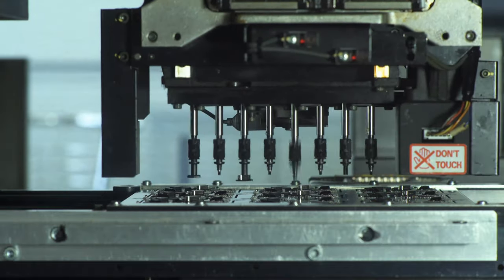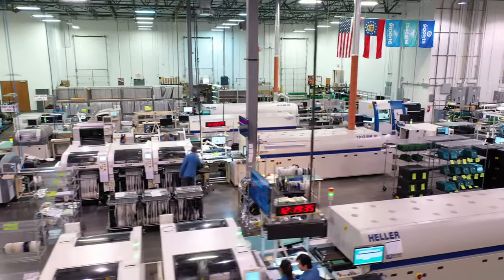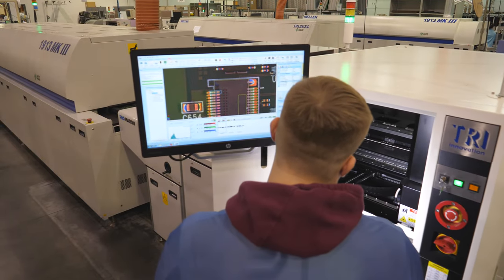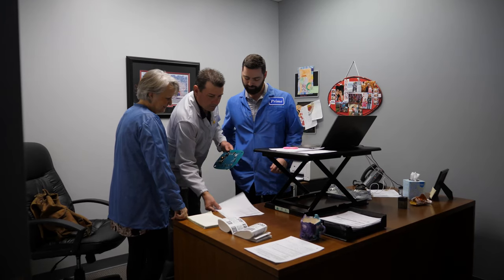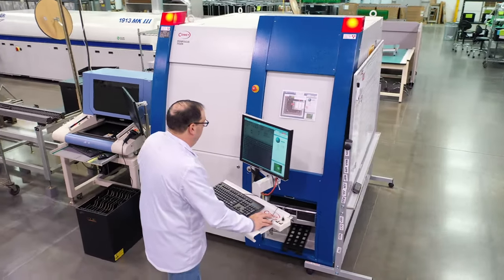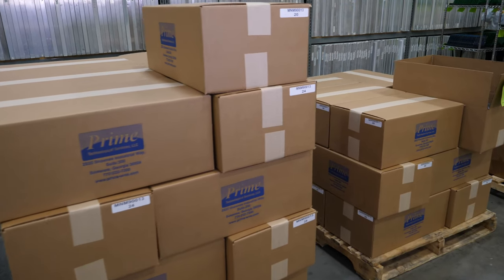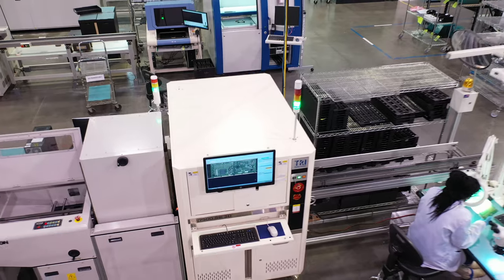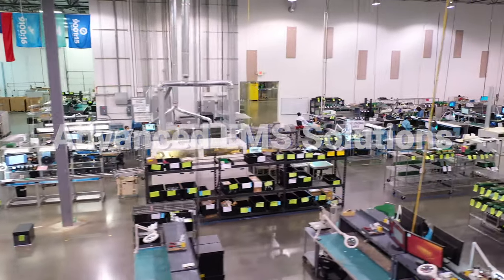Prime EMS - Electronic Manufacturing Services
At Prime EMS, our goal as your electronics manufacturing partner is to help you achieve growth and financial success. Our priority is to manufacture your electronics on time at a competitive price, and to service your requirements to the highest standards. From prototypes to turnkey management of your entire portfolio of products, we have the skilled personnel, advanced equipment, lean processes, and quality systems in place to improve your time to market and give you the competitive edge in your industry. You will receive precision-built electronics that will help your company’s success.